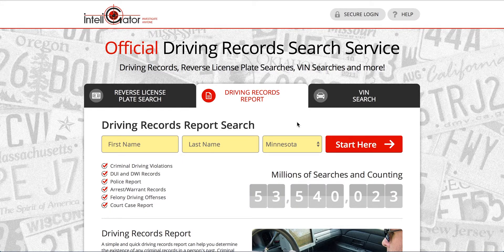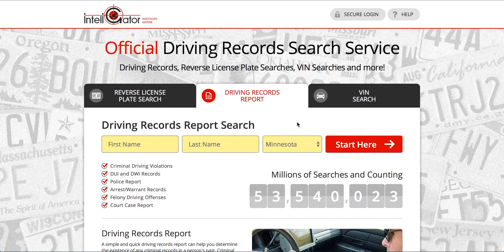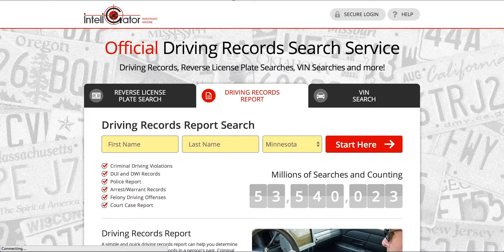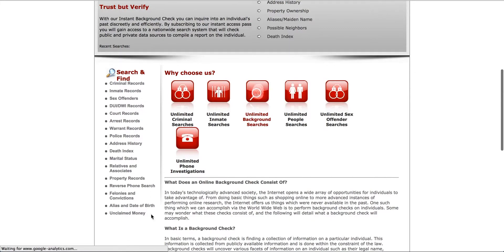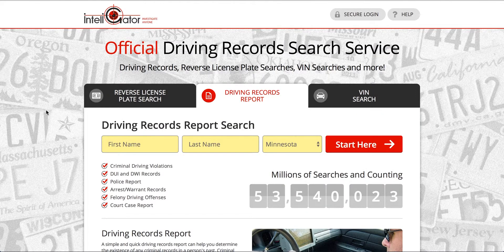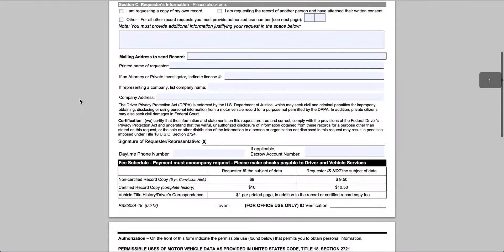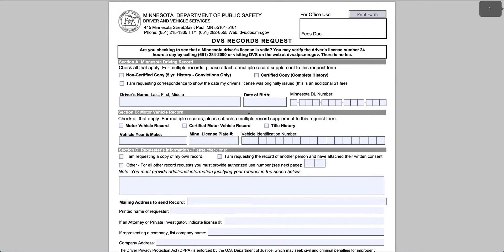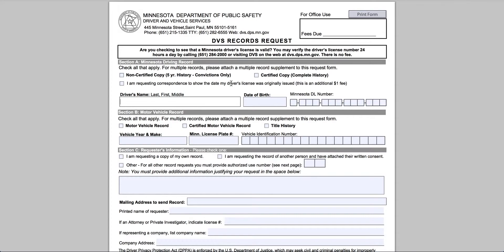How To Get Your Minnesota Driving Record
As you drive around the beautiful landscape in the Land of 10,000 Lakes, your joyful day could come to an end real quickly if you see the red lights of the police in your rearview mirror. While the average encounter with the police should be a painless incident, it can get ugly in a hurry if you have blemishes on your driving record that you are unaware of at the time.

Your Minnesota driving record is a complete history of your activity on the roads, including tickets, accidents, and other violations. If you've missed a payment or had your license suspended, the police will know as soon as they pull you over and check your license. Avoid these embarrassing incidents by obtaining a copy of your driving record now.